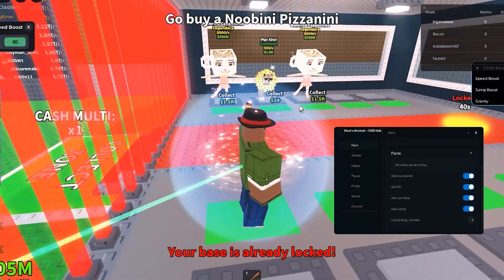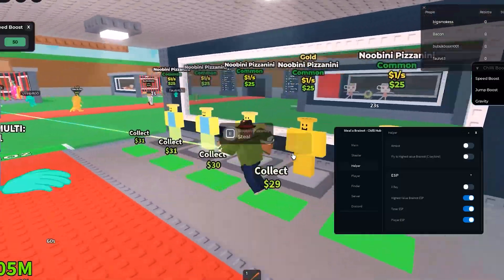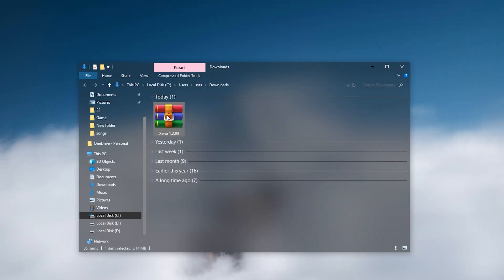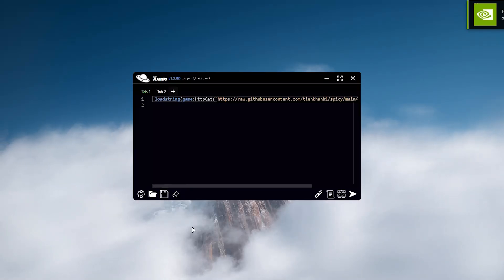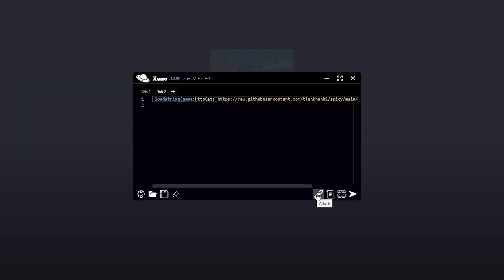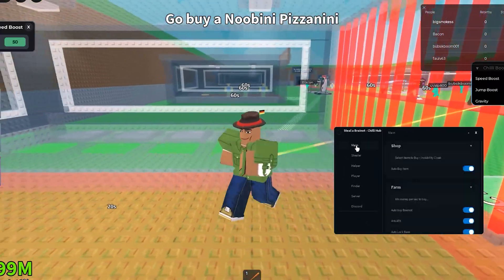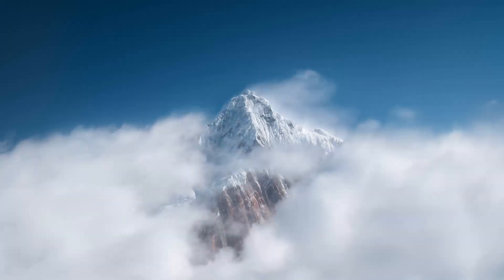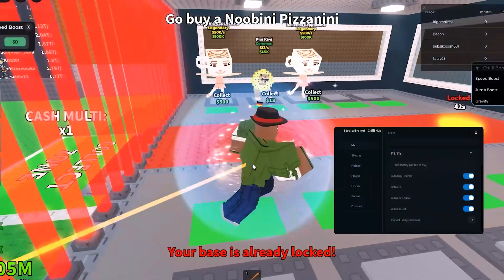Roblox Executor Exploit "Xeno" - No Key Working 2025 (Keyless & Safe)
In this video, I'm show the latest version of the Xeno Executor, perfect for running any roblox script! I'll show you how to insert scripts and run them using this free roblox executor and roblox pc executor.

▬▬▬▬▬[ Important Links ]▬▬▬▬▬

🔗 All download links and resources are in the pinned comment!
💬 Got issues? Leave a comment — I reply fast!

▬▬▬▬▬[ Hastags ]▬▬▬▬▬

▬▬▬▬▬[ Tags ]▬▬▬▬▬

roblox executor
roblox hack
executor roblox
xeno roblox executor
roblox potassium executor
how to use potassium executor
xeno executor
roblox injector tutorial
roblox pc scripts
undetected roblox executor
free roblox executor
roblox cheats
how to hack roblox
roblox script executor
roblox hacks 2025
roblox executor tutorial
xeno executor tutorial
best executor roblox 2025
undetected executor roblox
roblox script hub
roblox tutorial
gaming tutorial
roblox gameplay
roblox hack tutorial
roblox tools
roblox exploiting
roblox cheat tools